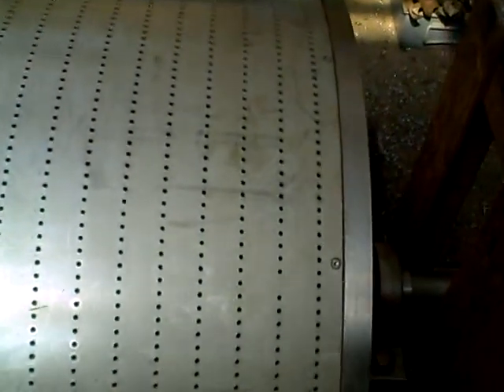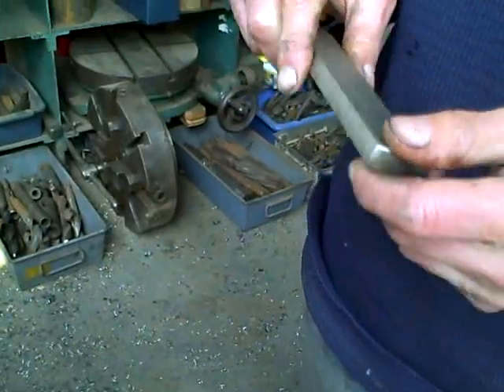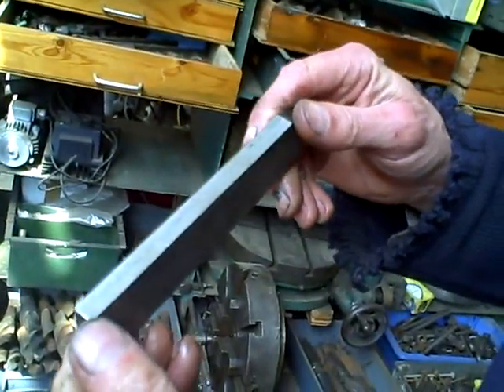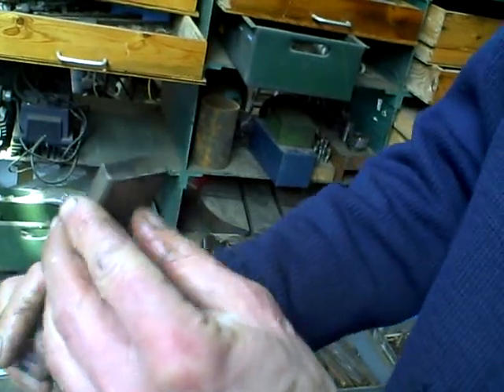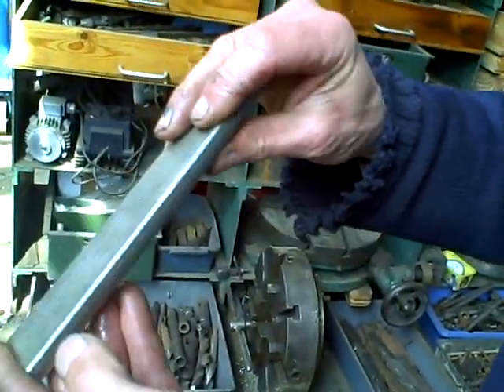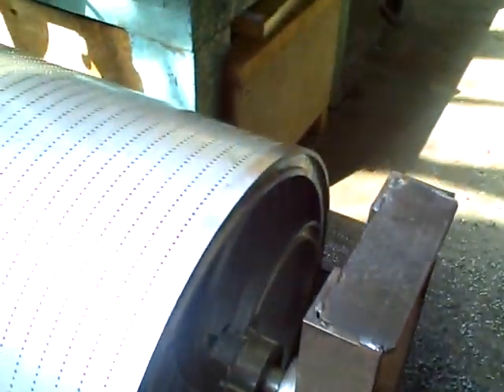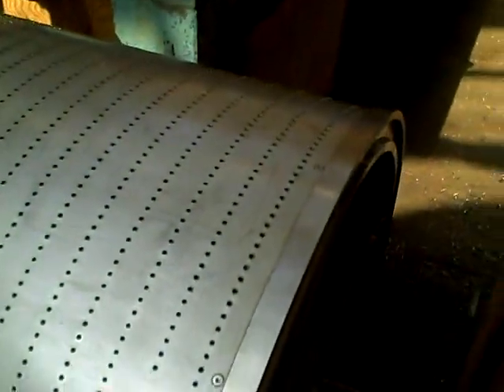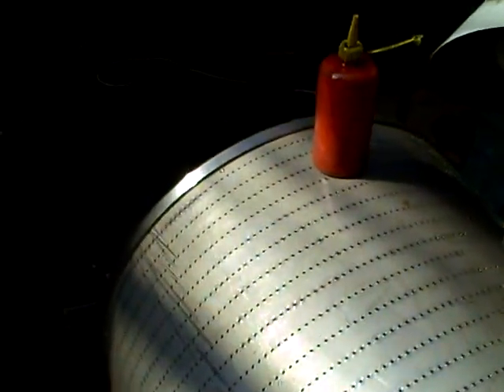The Pin Barrel Harp 6 of 6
At this stage the barrel is still rather dull in appearance, but it will be machined and polished to reveal its full stainless steel glory. The whole instrument will not only be weatherproof but weather-driven, with solar panels mounted above the barrel and the strings.  It was originally to have been made of bronze but the rocketing price of metal forced a change of plan, and ultimately prolonged the whole design and construction.